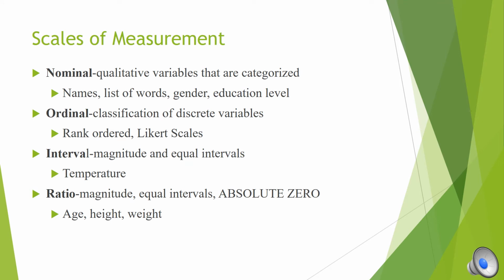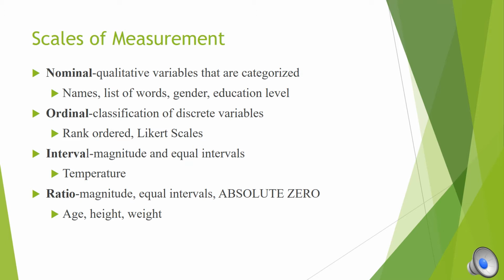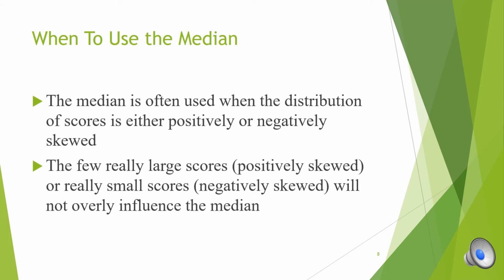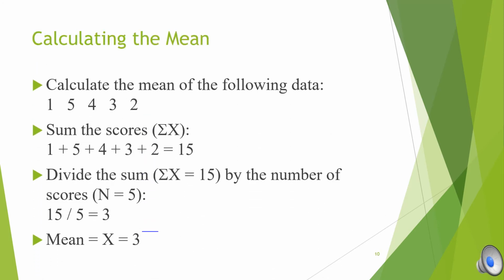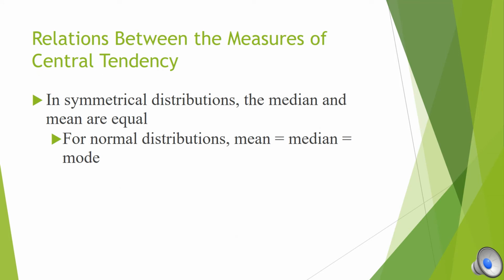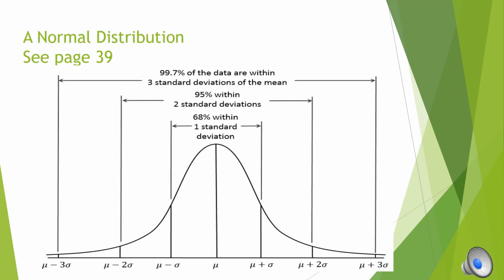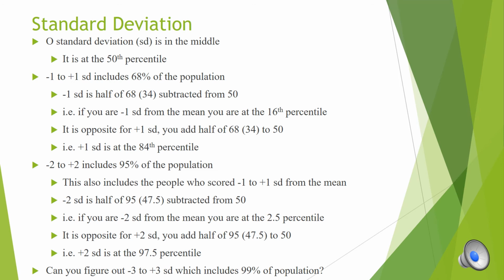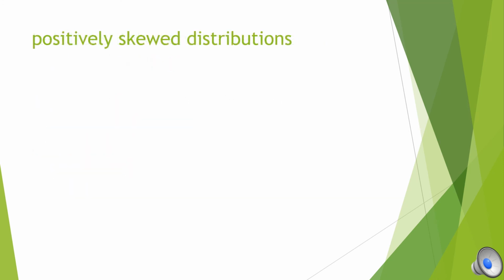Understanding Normal Distribution